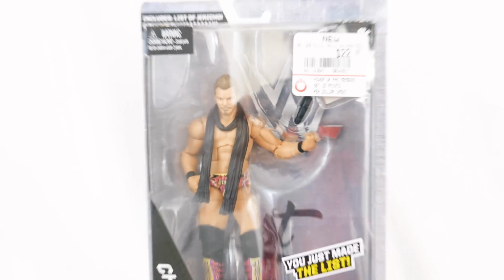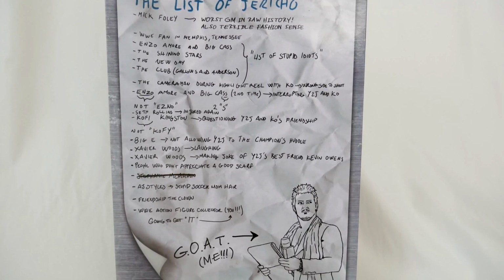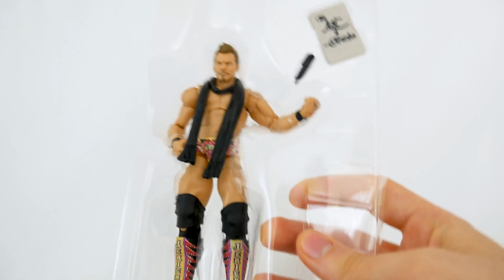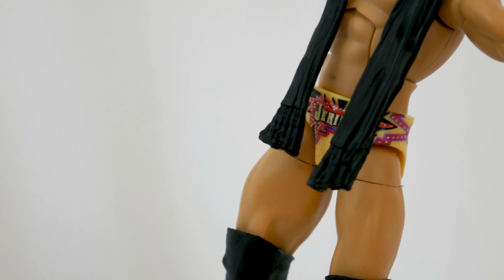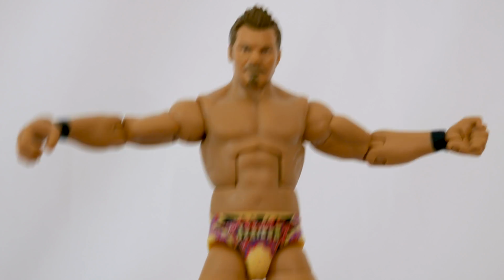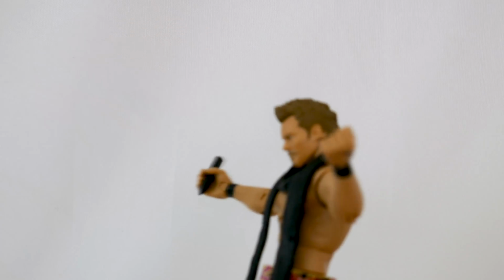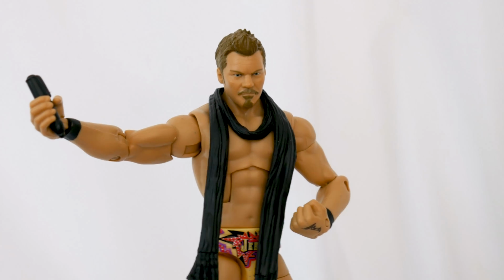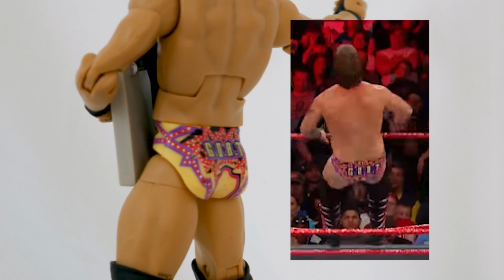Chris Jericho WWE Gamestop & Ringside Collectibles EXCLUSIVE ELITE TOY Unboxing & Review!!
This very FUN WWE toy represents FAMOUS sports entertainer CHRIS JERICHO from a fun game he played with another sports entertainer. Featuring bright yellows and dark purples I'm sure that this figure will be very fun for kids of all ages. WWE allowed Mattel to release this figure as a shared release to Gamestop and Ringside Collectibles.

@tommytoytravels on TWITTER & instagram!